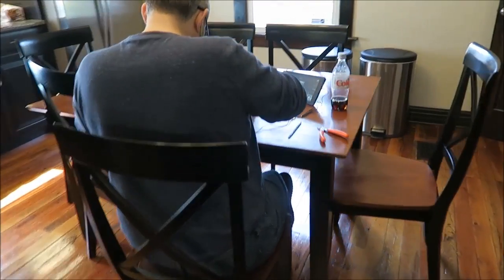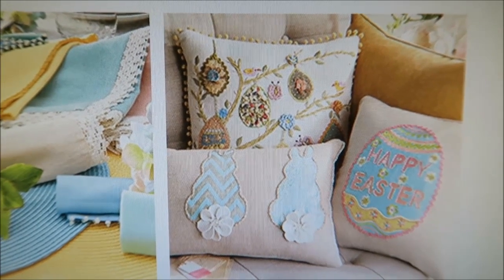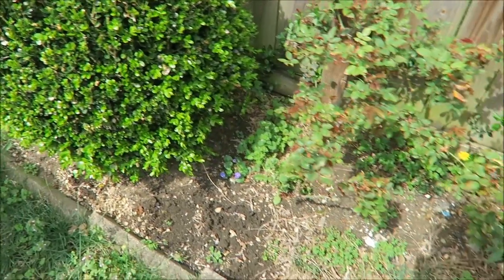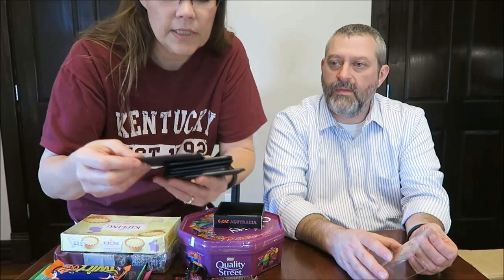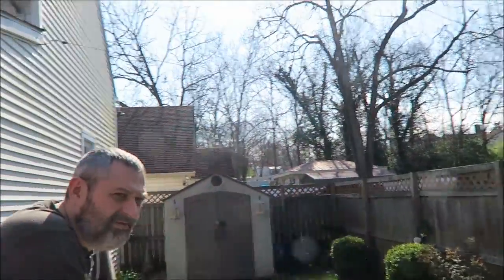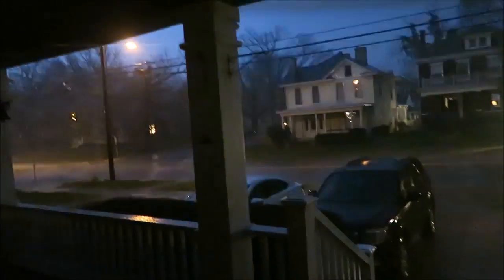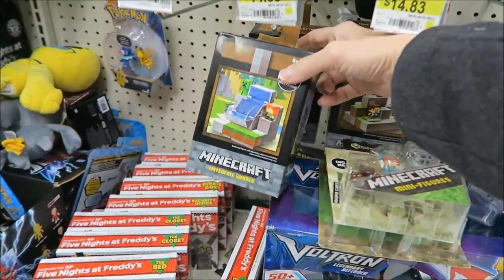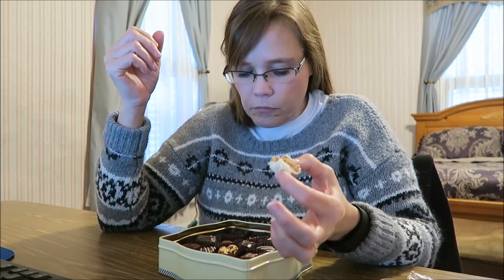Seriously Freaked Out Vlog + Box Openings 4/2/17 – 4/8/17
This week, we did more yard work, had a very bad storm, shopped in Walmart and opened some boxes and packages.